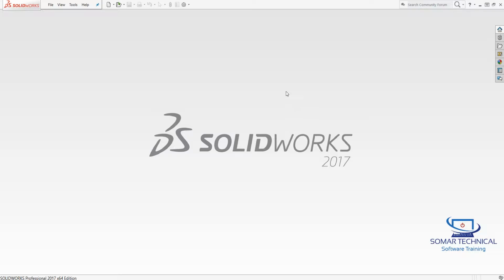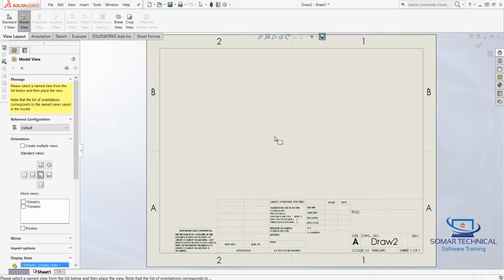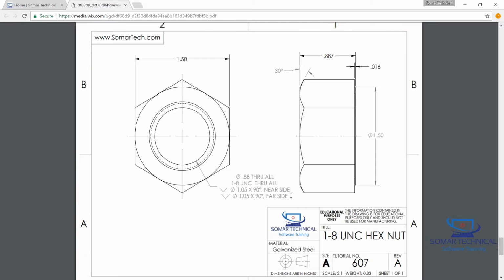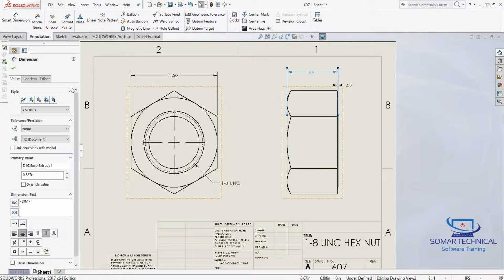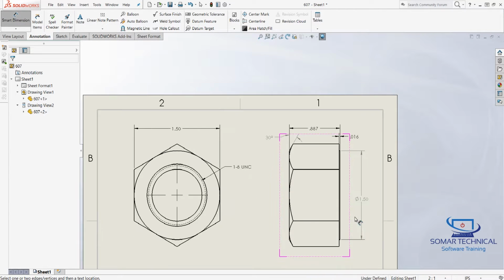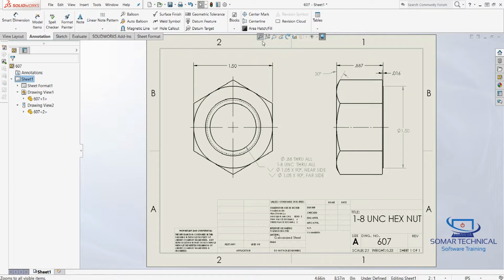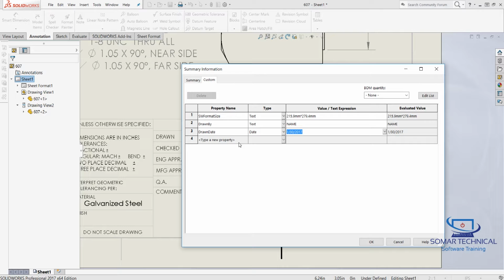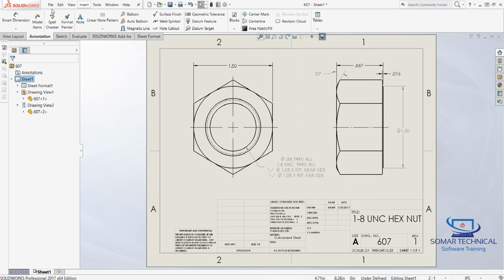Tutorial No. 607-D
This is a follow up to Tutorial No. 607. In this video you will see how to create a drawing for Tutorial No. 607.